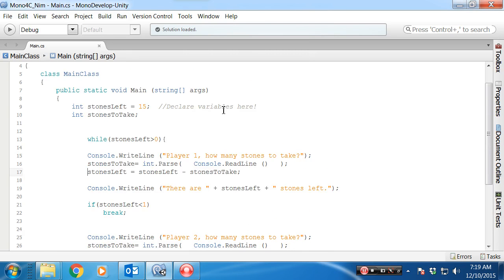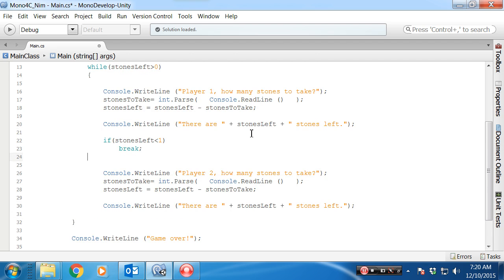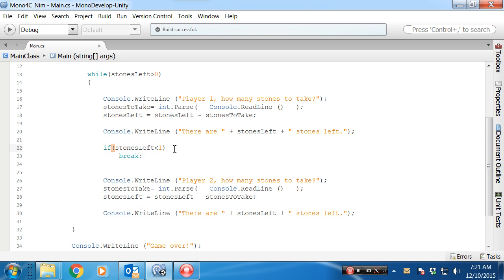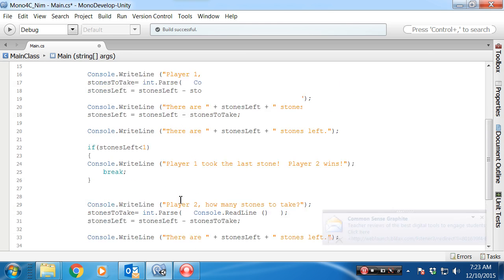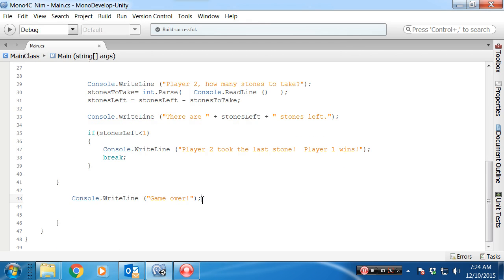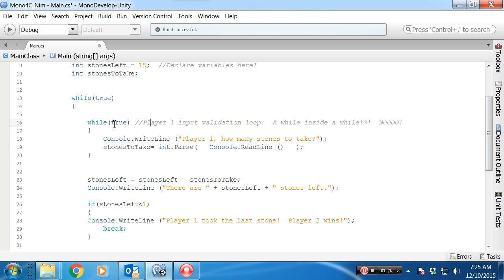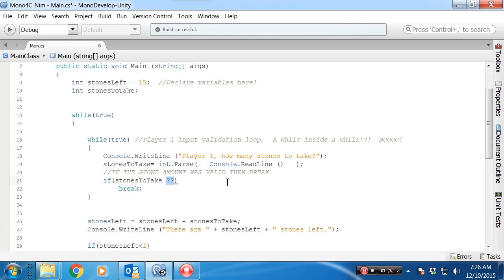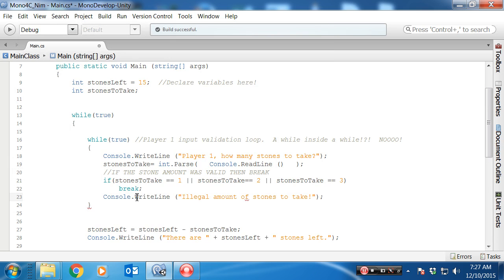Hints Mono4C Nim2 Finding the winner